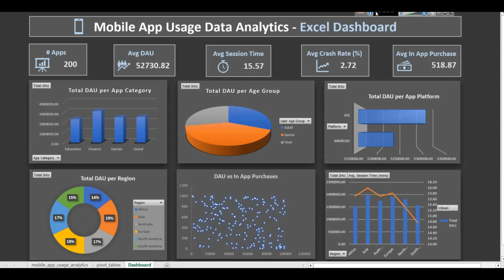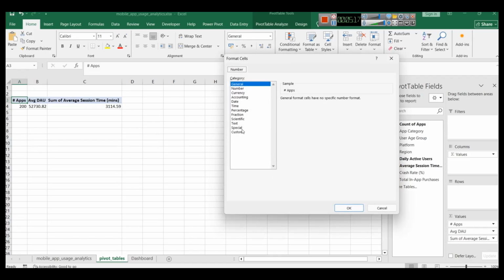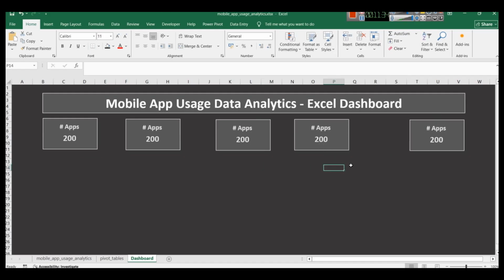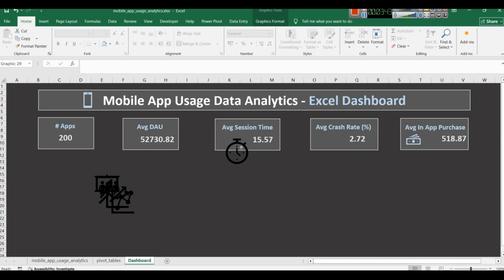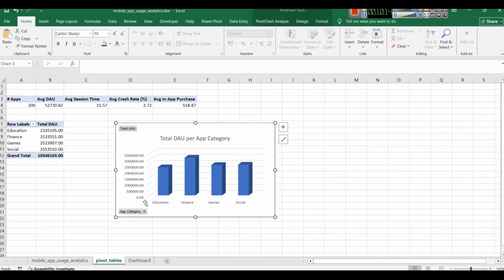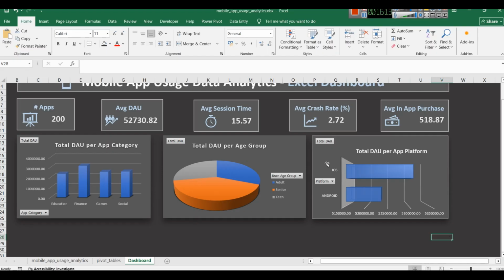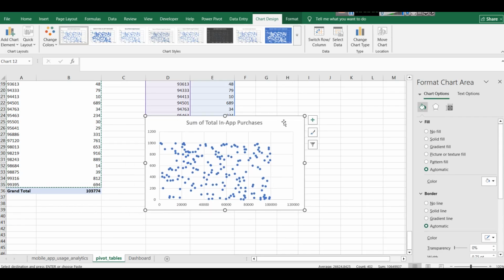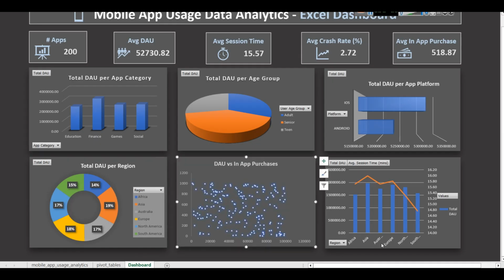Excel Dashboard - Mobile App Usage Data Analysis Report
Data analytics dashboards allow professionals to convert raw numbers into meaningful insights. In this tutorial, we’ll create an interactive Excel Dashboard that analyzes mobile app usage trends using real-world inspired data. The goal is to understand how users behave across different app categories, platforms, regions, and age groups — using Excel’s advanced visualization tools.